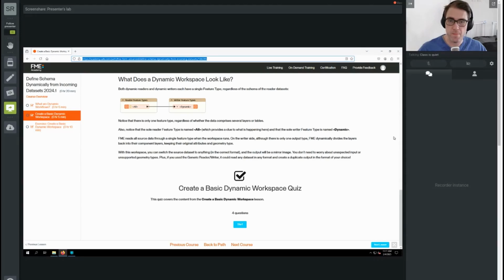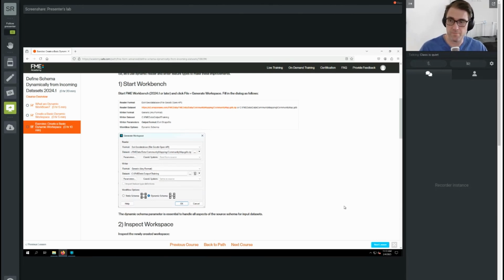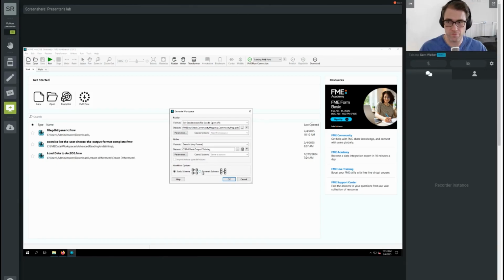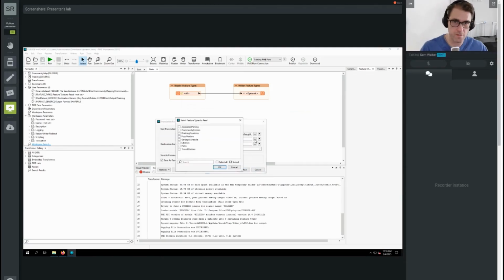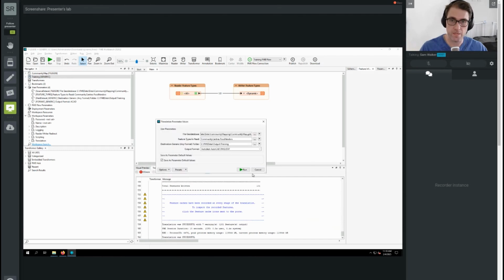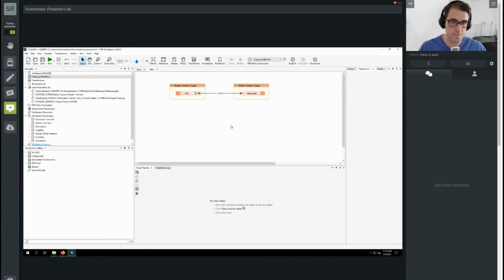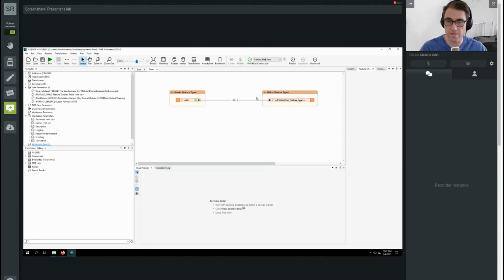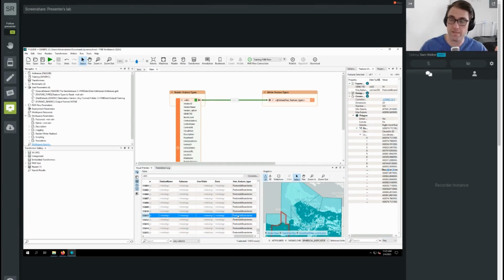68-Exercise Create a Basic Dynamic Workspace